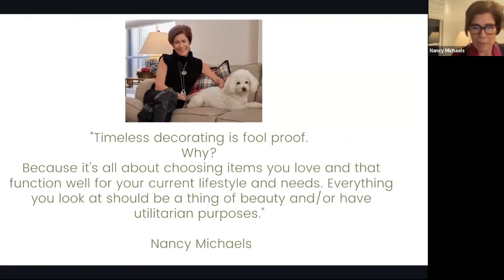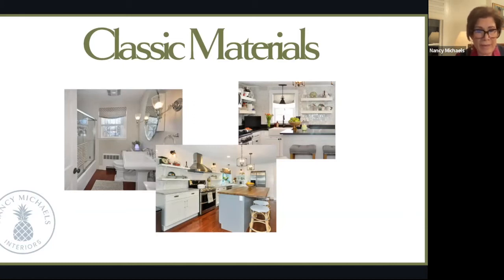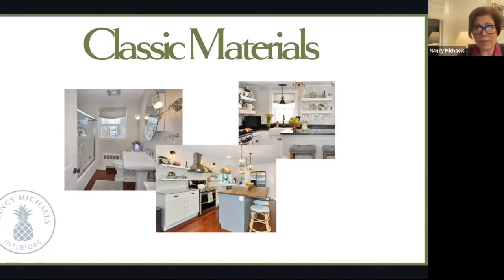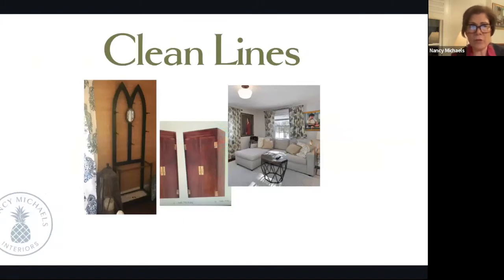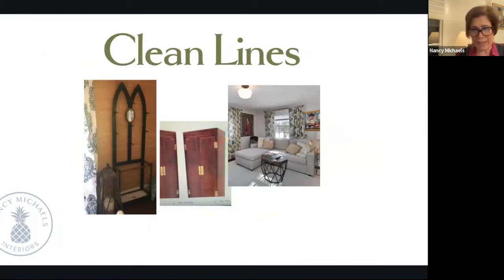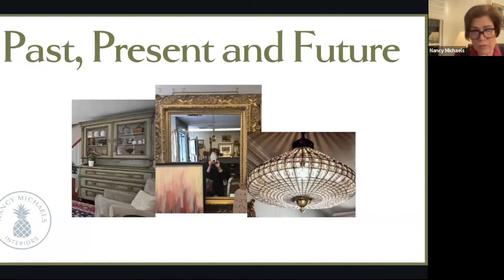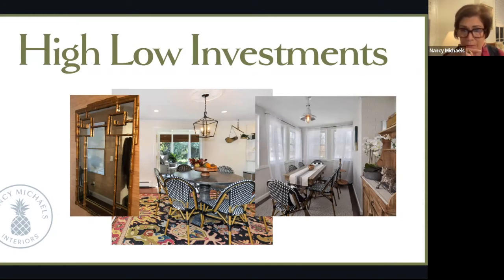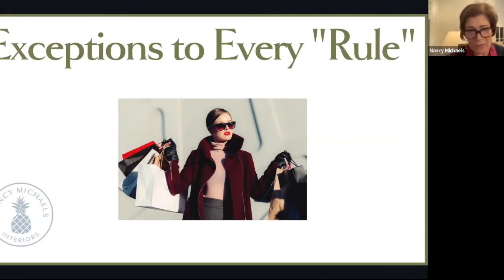Timeless Decorating Tips and Tricks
Don't be a slave to the trends! Create a classic, curated look with these great tips from pro interior designer, Nancy Michaels. With her experience in renovating, developing and designing for herself and her clients, Nancy reveals some of her best secrets and tricks for an evergreen look!